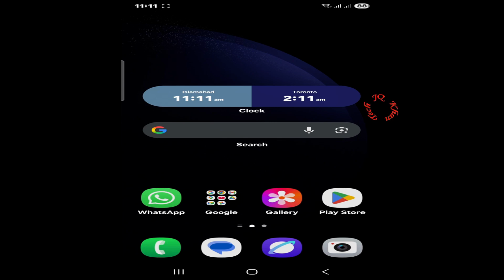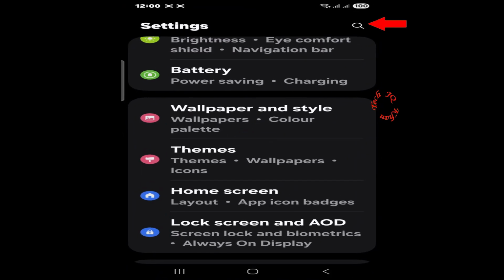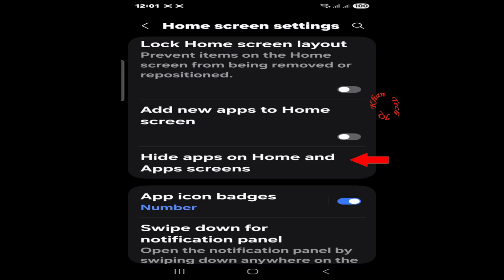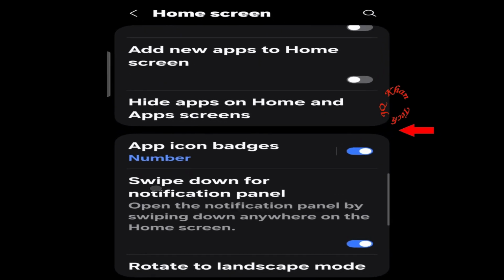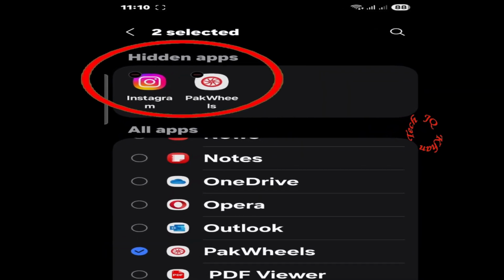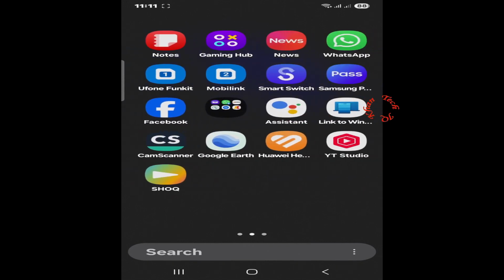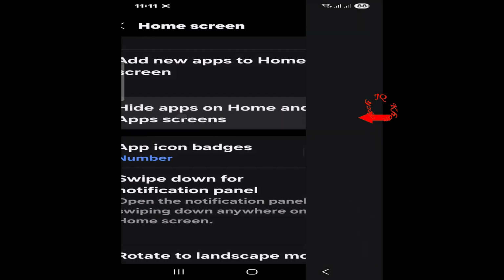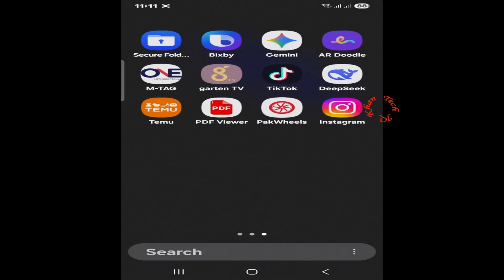How to Hide & Unhide Apps Android Phone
If you want to keep your private apps safe or simply declutter your home screen, Android gives you an easy way to hide and unhide apps without deleting them. In this video, you’ll learn step-by-step how to hide apps using your phone’s built-in settings—no third-party app needed.
      Whether you’re using a Samsung, Vivo, Oppo, Realme, or Xiaomi phone, this guide will help you manage your app visibility quickly and safely. You’ll also see how to unhide apps anytime you want them to appear again. It’s a simple and effective trick to protect your privacy and organize your phone like a pro!

   Following questions were answered in this video:

    • How to Hide and Unhide Apps in Any Android Phone
    • Hide Apps Without Uninstalling in Android phone samsung s 23
    • How to Hide Apps on Samsung
    • Easily Hide or Unhide Any App in Your Mobile – 2025 Update
    • How to Hide Apps from Home Screen & App
    • Secret Way to Hide Apps Without Any App – Android Trick
    • How to Unhide Hidden Apps in Android Phone
    • Hide Apps in Mobile Settings No Third Party App Needed
    • Best Way to Hide & Unhide Apps on Android
    • How to Hide Apps in Samsung Mobile phone